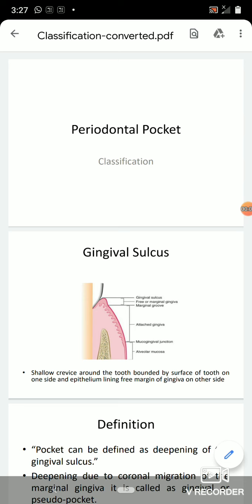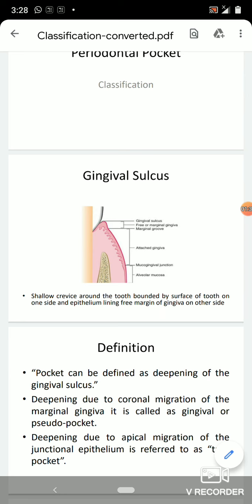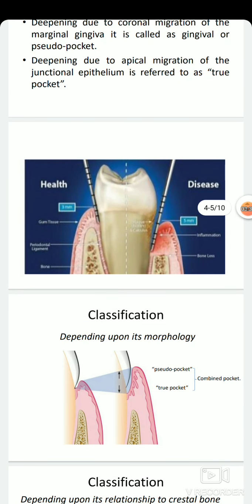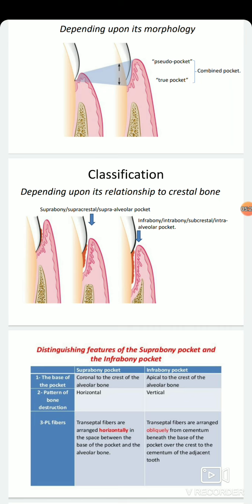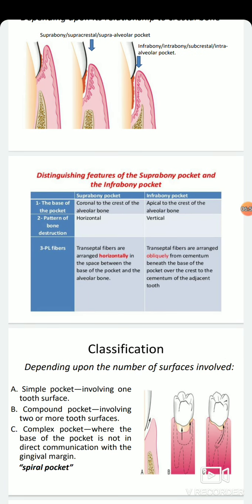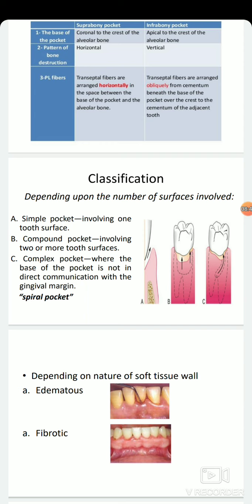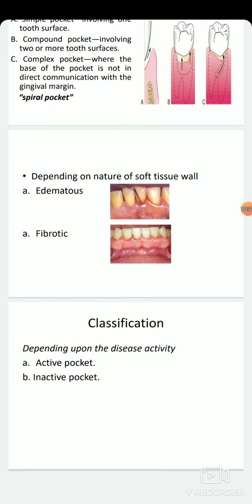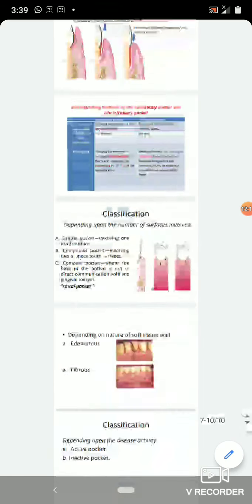Periodontal pocket - Classification